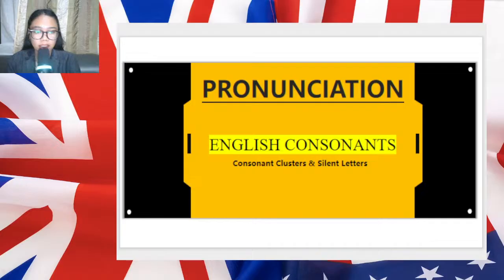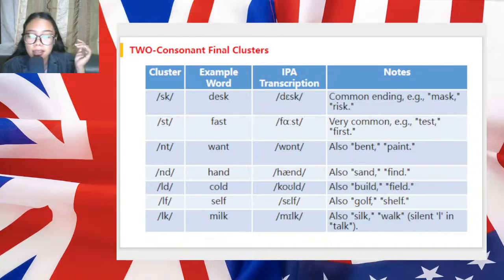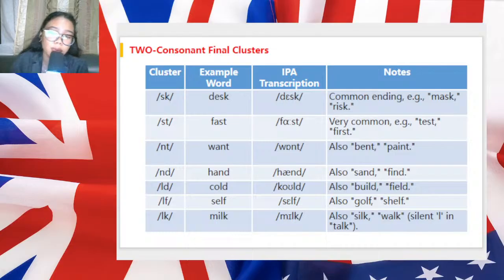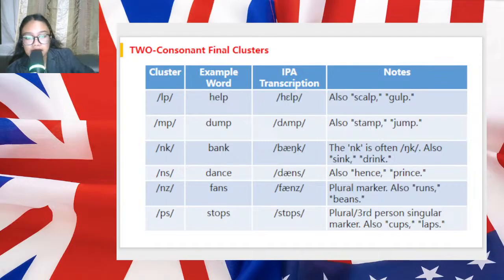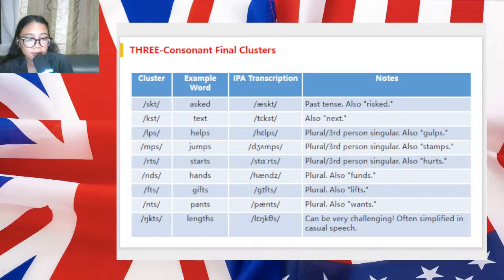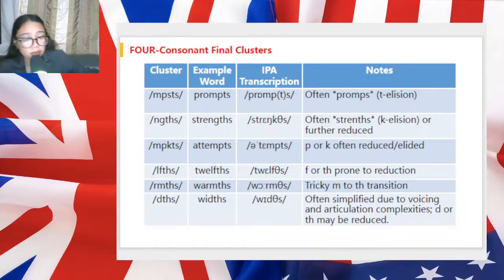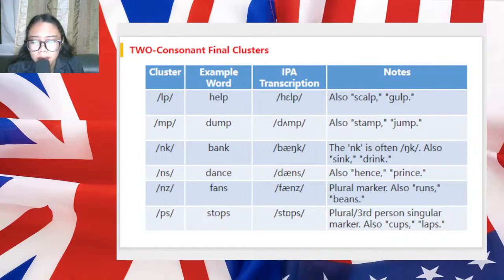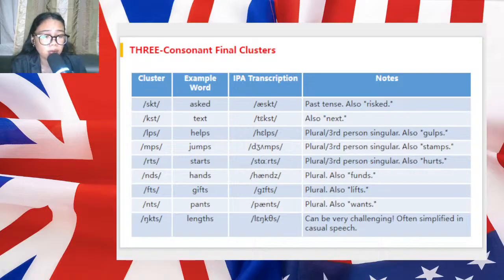English Consonants: Final Consonant Clusters